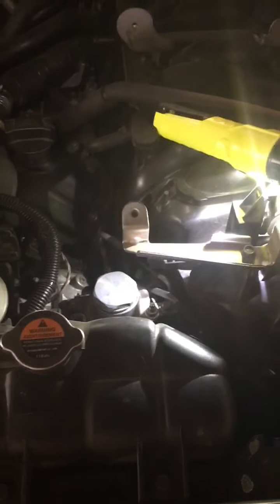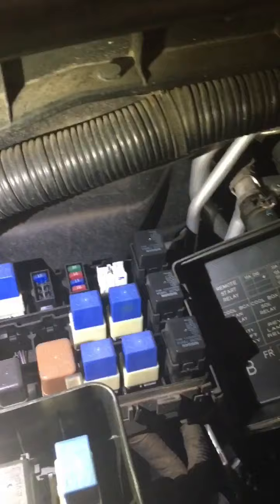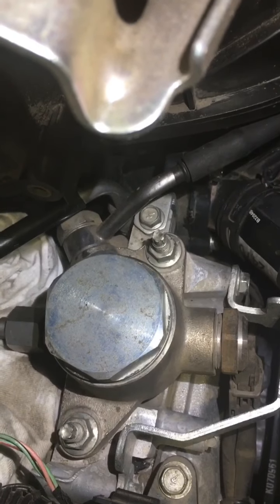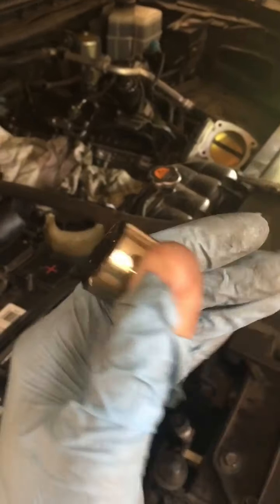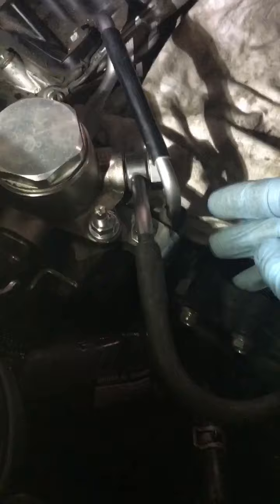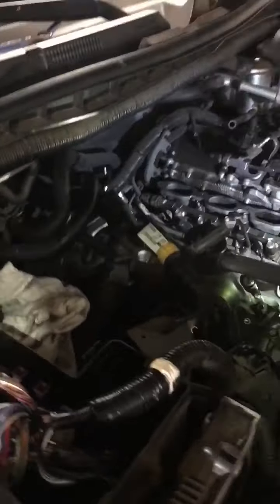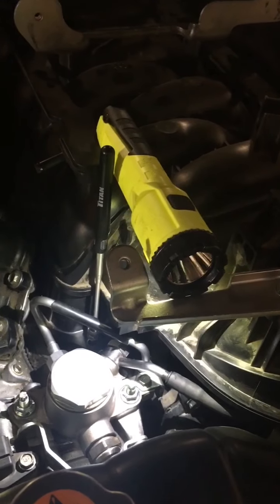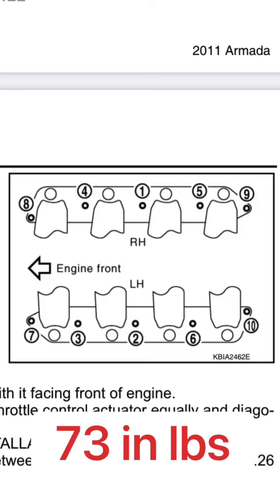Nissan 5.6L VK56VD High Pressure Fuel Pump Lifter Bucket - Armada, QX56, QX80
How to inspect/replace the HPFP’s lifter bucket on Gen2 Nissan Armada (2017+) & Infiniti QX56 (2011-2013) & Gen1 Infiniti QX80 (2014+).